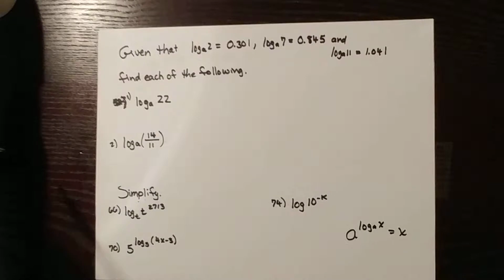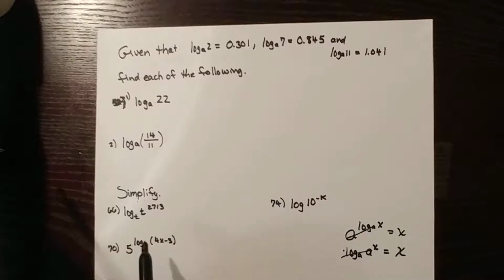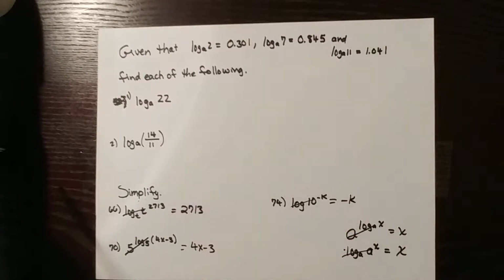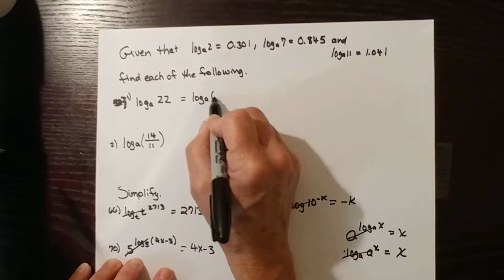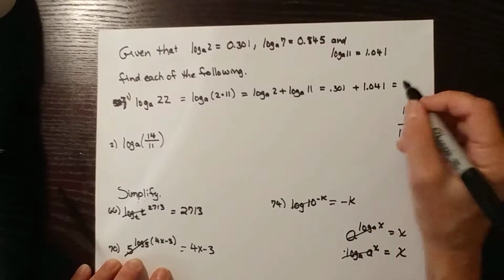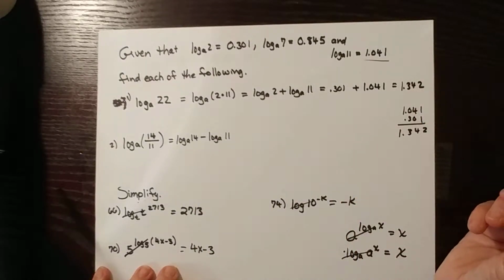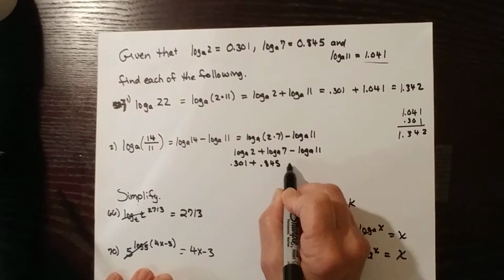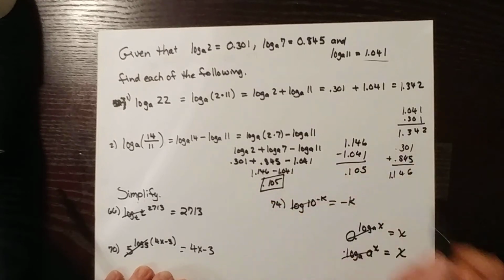Extra Credit Video 3 MAC1105